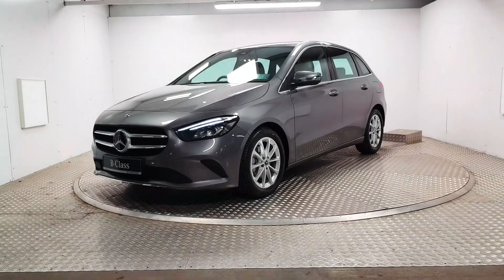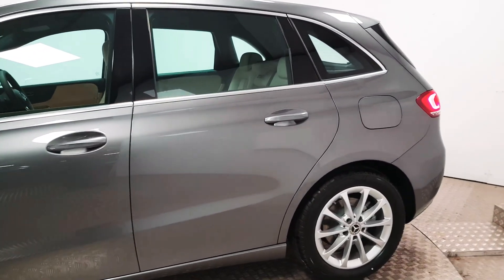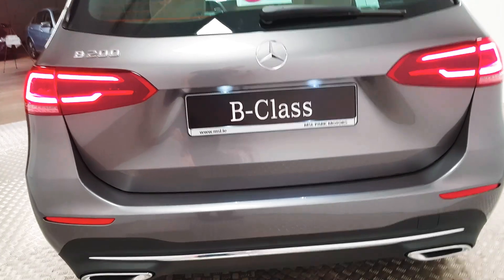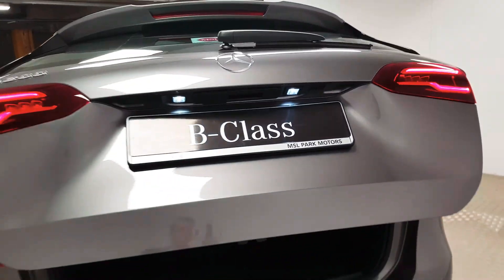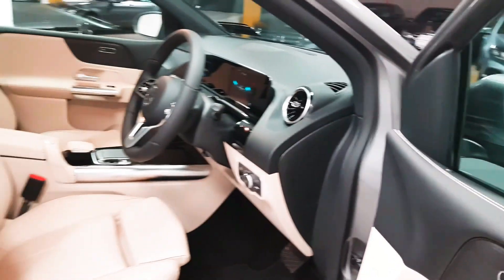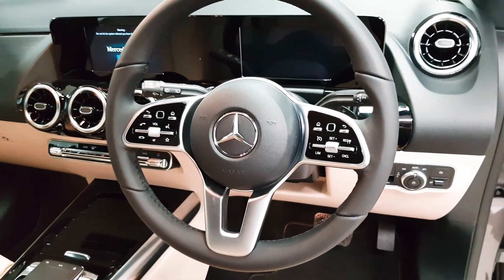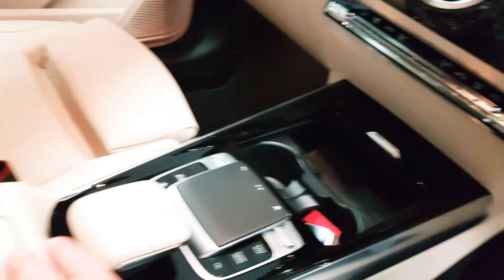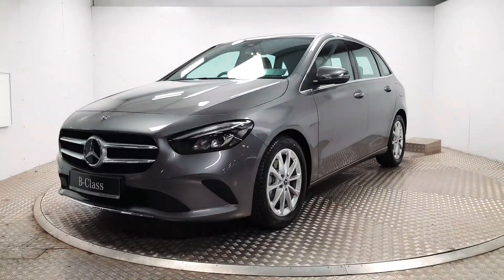Ref 067253 Mercedes-Benz B200 Automatic